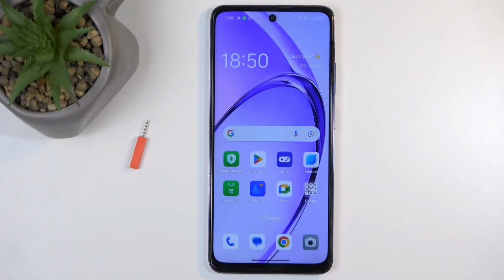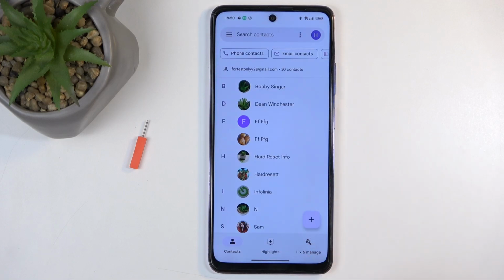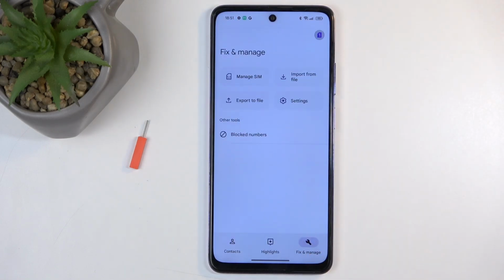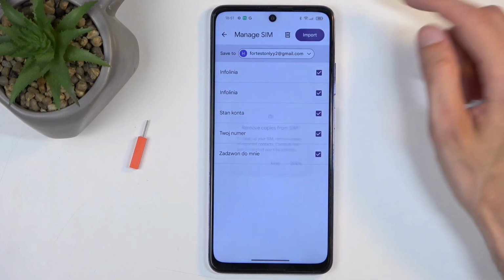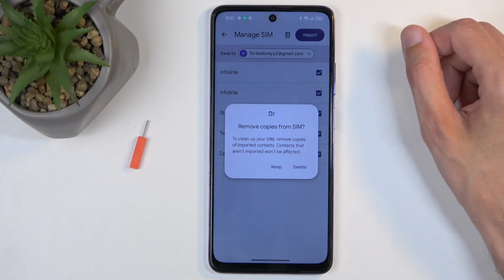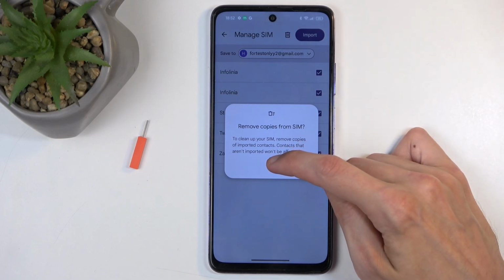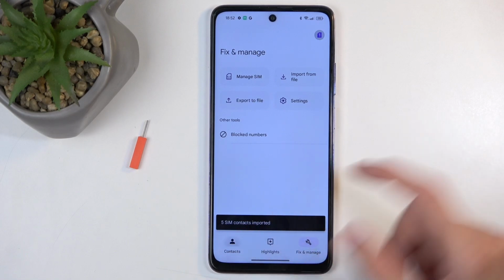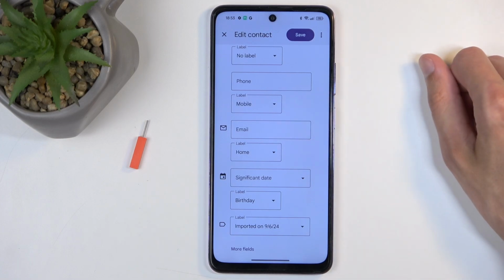How to Import Contacts from SIM Card on OPPO A80 - Manage Your Contacts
In this video, we’ll show you how to import contacts from your SIM card to your OPPO A80, ensuring that all your important contacts are easily accessible. This feature is particularly useful when switching devices or restoring your contact list. By the end of this video, you'll know how to manage your contacts efficiently. So, if you want to learn about importing contacts, then let's begin!

How to Import Contacts from SIM to OPPO A80? How to Transfer Contacts from SIM Card to OPPO A80? How to Manage Your Contacts on OPPO A80?